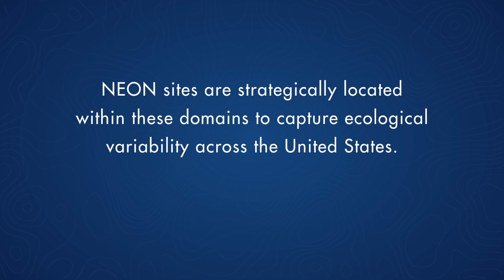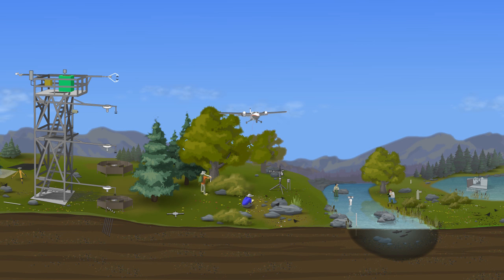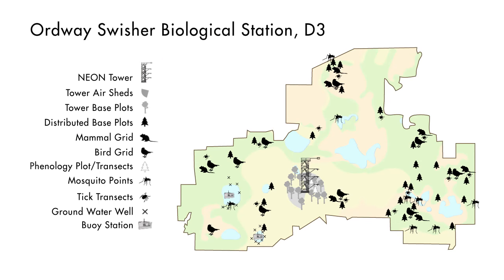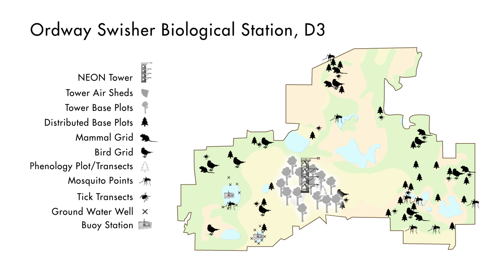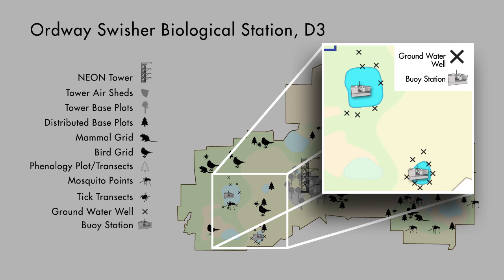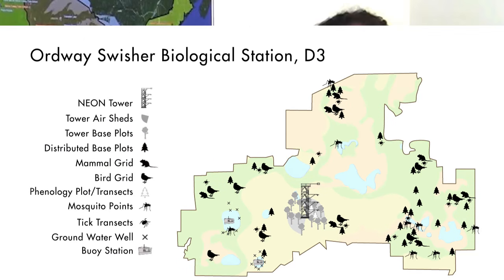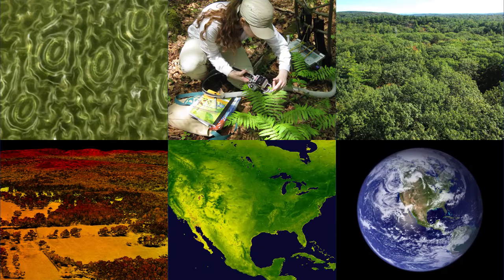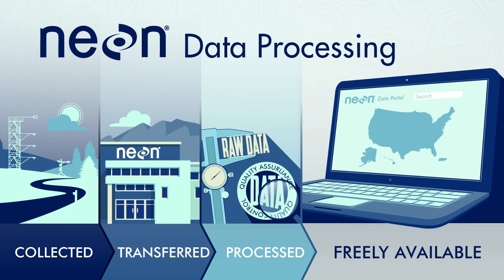The Spatial Design of the National Ecological Observatory Network (NEON)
This video provides a detailed overview of how NEON field sites are designed and laid out.  It's hosted by former Project Scientist, Andrea Thorpe and is created, as part of a series, for the 2016 NEON Data Institute, held in Boulder, CO June 2016.

NEON is solely funded by the National Science Foundation (NSF)” to each video description.

Suggested citation for this video: National Ecological Observatory Network. June 1, 2016. The Spatial Design of the National Ecological Observatory Network (NEON) [Video file]. Courtesy: Battelle.